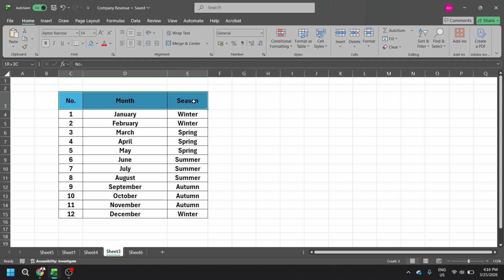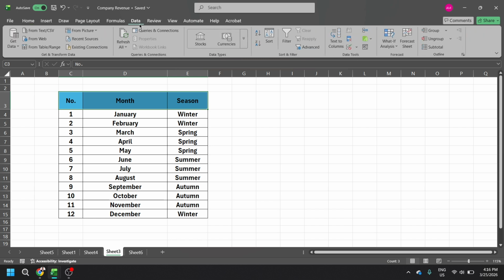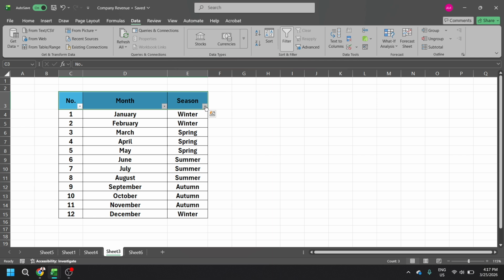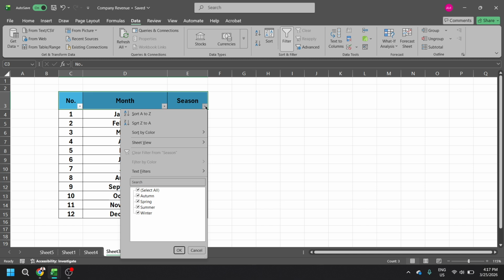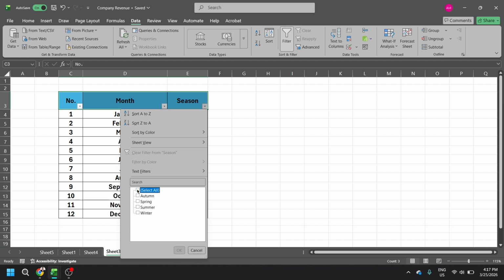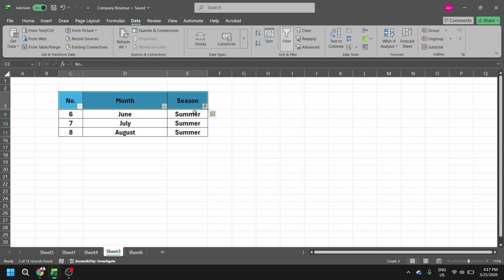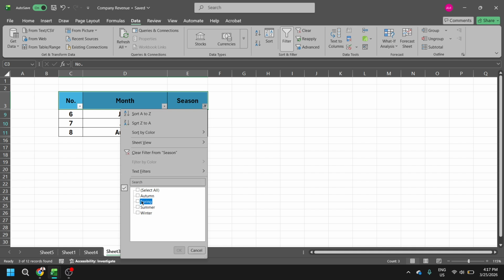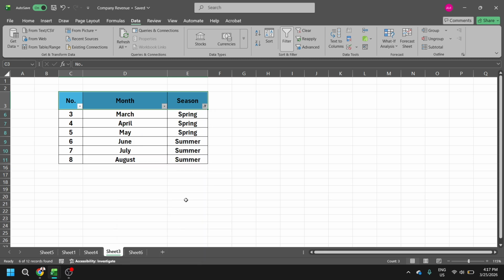How to Create Filter in Excel (Full Guide 2026)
In this video, we discuss how to create filter menus in Excel to instantly isolate exactly what you are looking for in massive datasets. Knowing how to quickly sort and filter data is the backbone of spreadsheet management tools. Watch this Excel tutorial to master data analysis basics.

00:00 Intro
00:11 Highlighting the header row
00:34 Why select only headers
00:41 Opening the Data tab
00:50 Activating the Filter tool
01:05 Accessing column drop-down menu
01:13 Clearing existing selections
01:29 Filtering for a specific category
01:43 Identifying active filters
01:51 Observing hidden rows
01:57 Reviewing filter results
02:01 Adjusting filter selections
02:15 Summary of steps